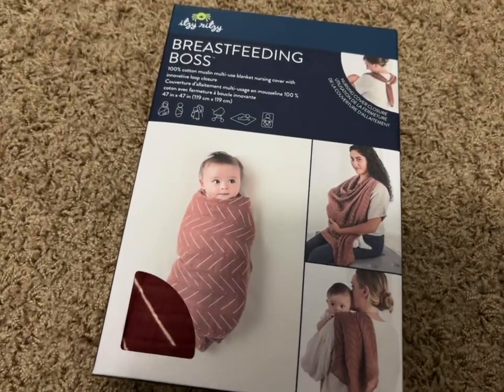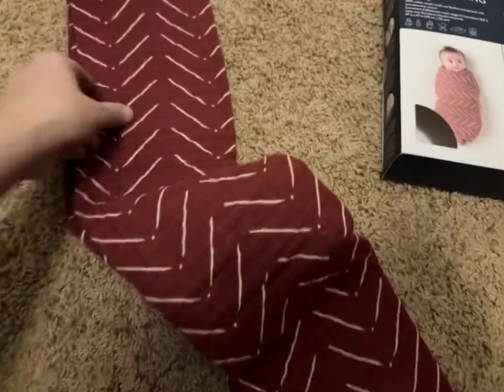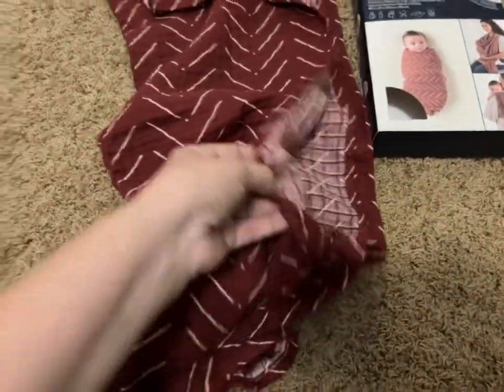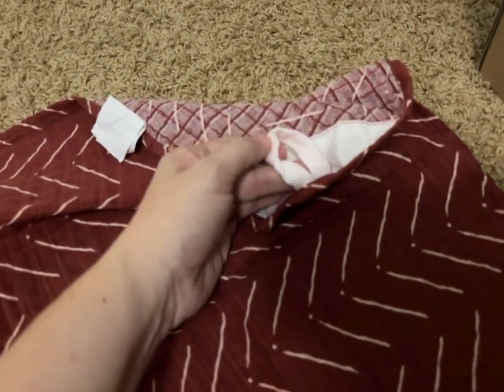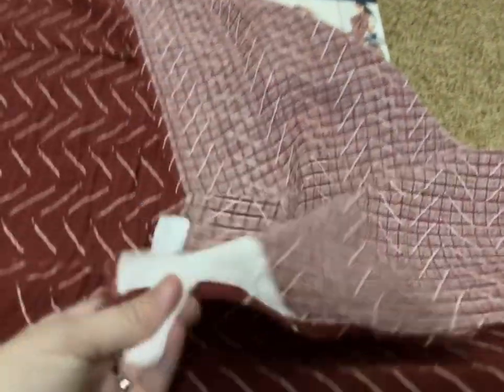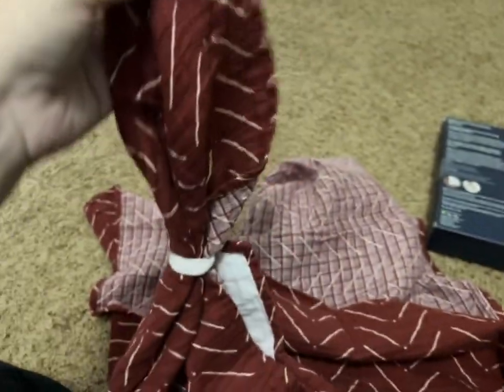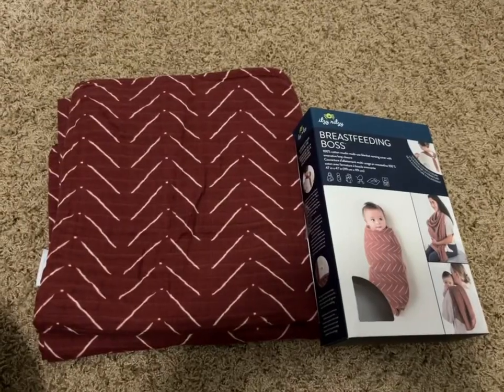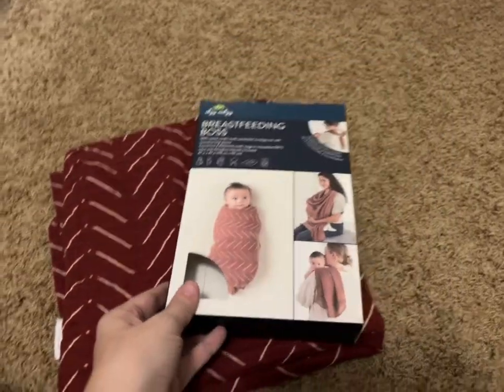How this nursing cover doubles as a swaddle